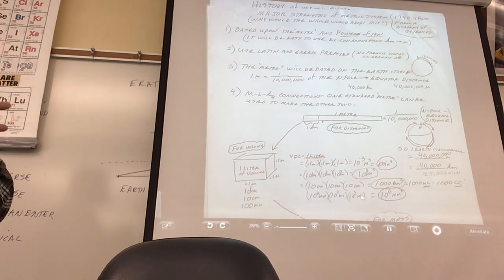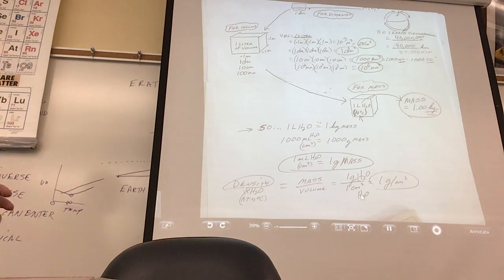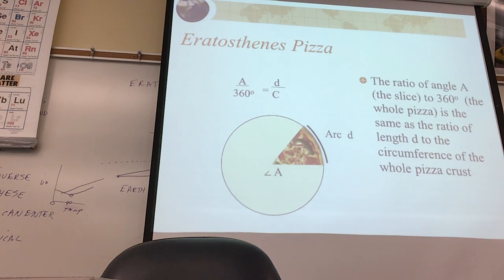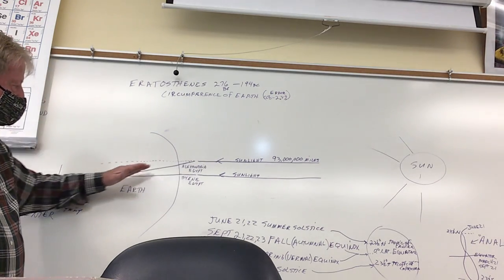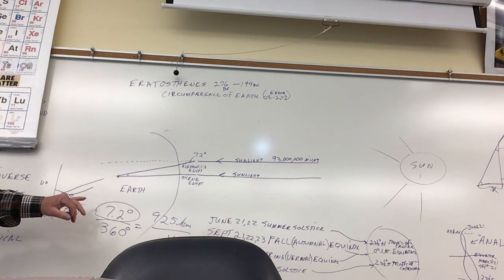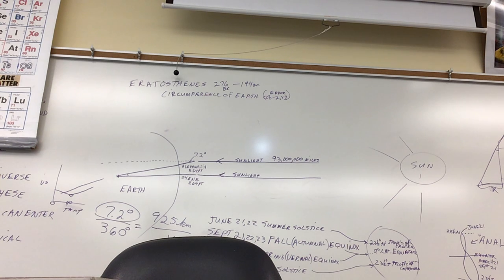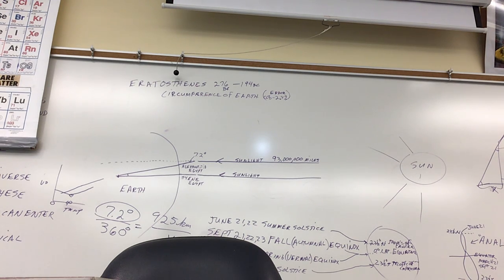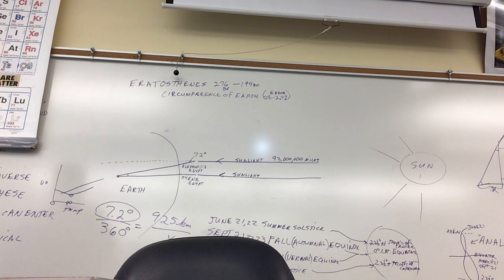September 21, 2020